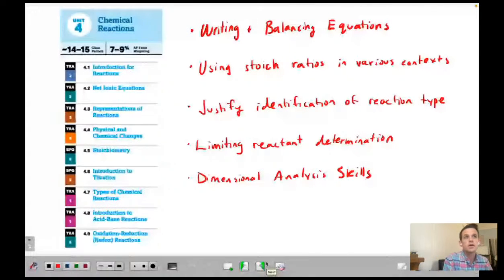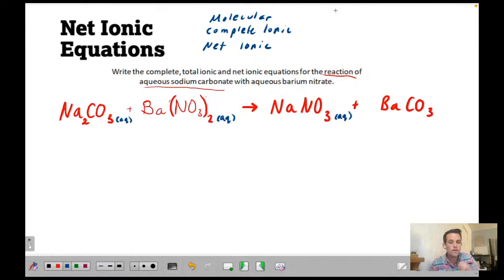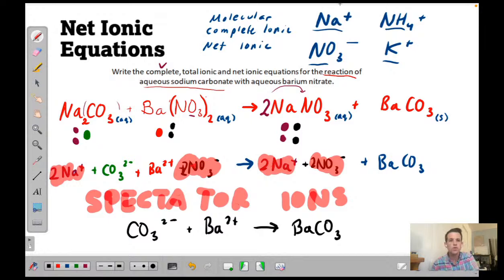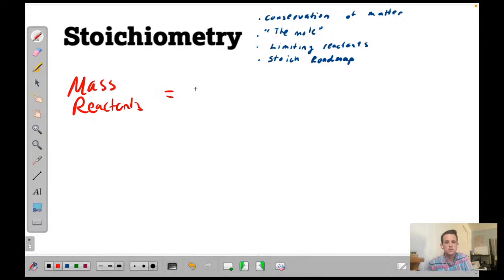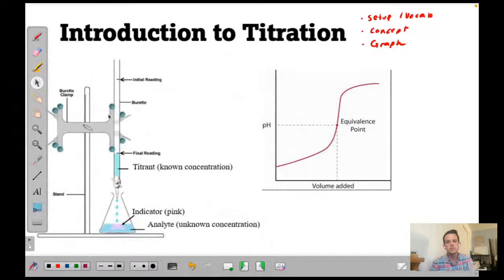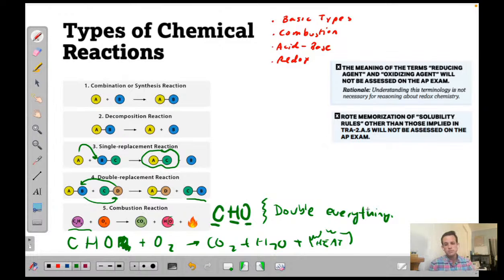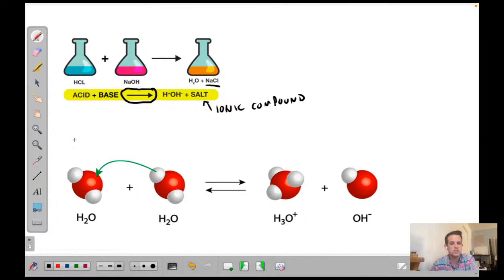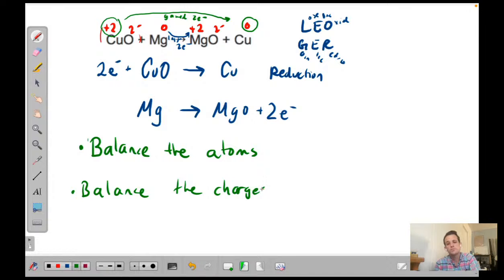AP Chemistry Review #4: Chemical Reactions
These reviews are coming a little late, but still in time for the AP Exam! Tune in each week for live review and Q & A.